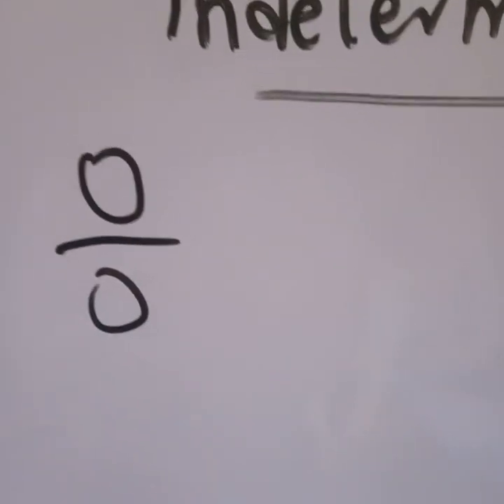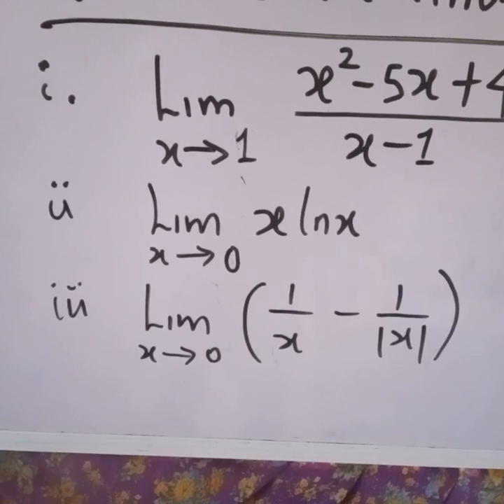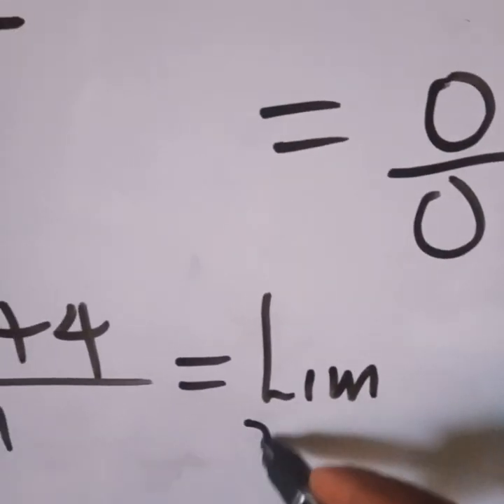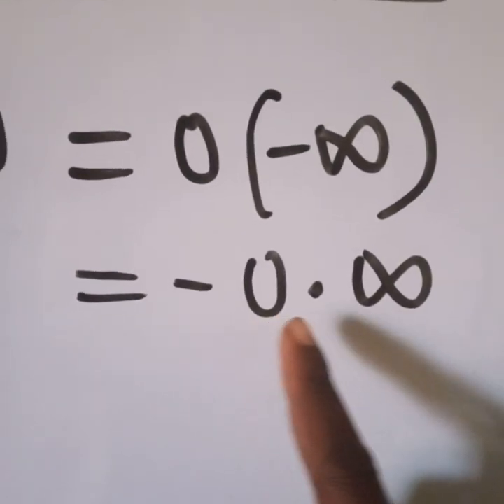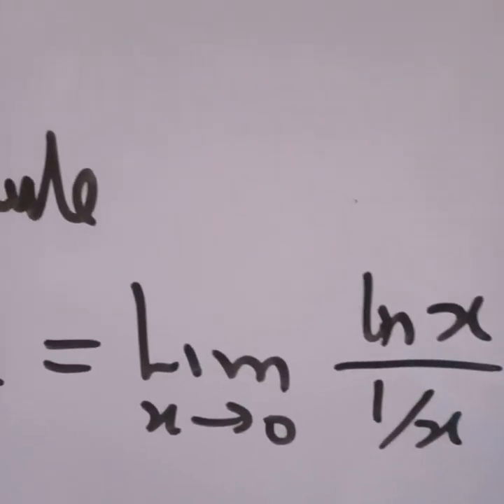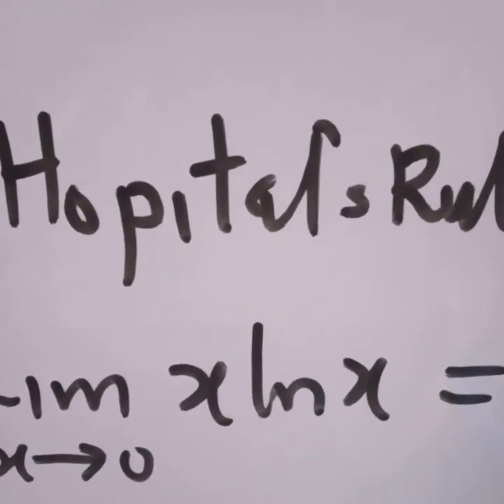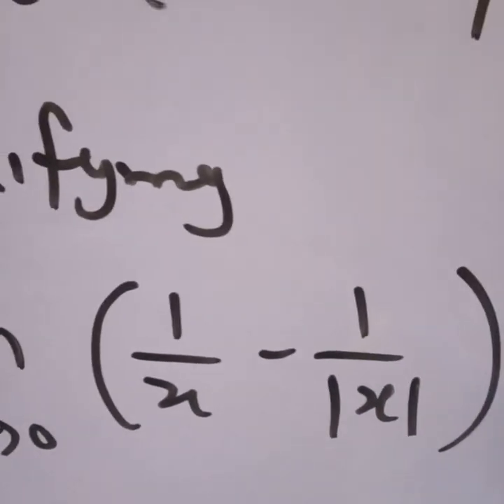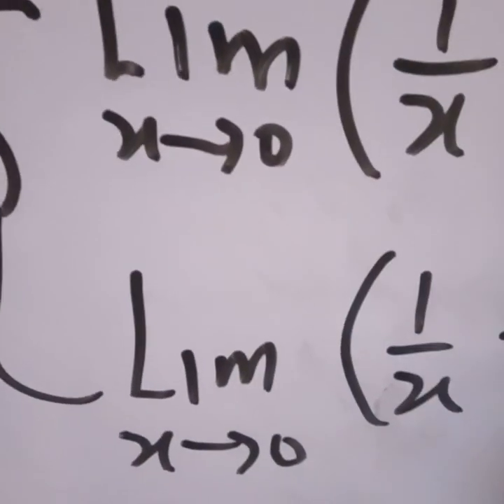Limit of Functions: indeterminacy forms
The video discussed a limit with indeterminacy form and its method of rectification. Three examples are presented for illustrations